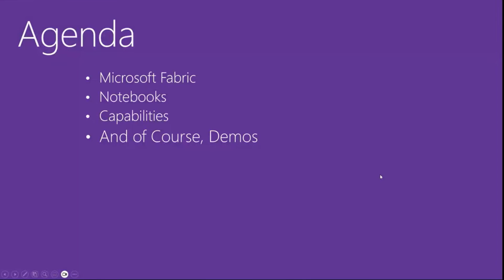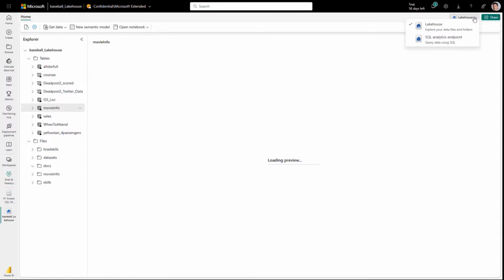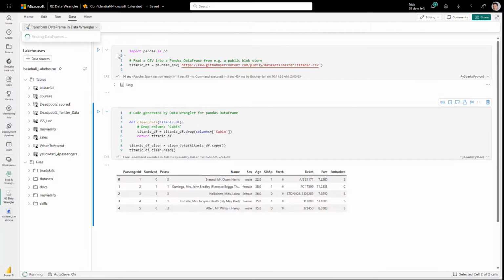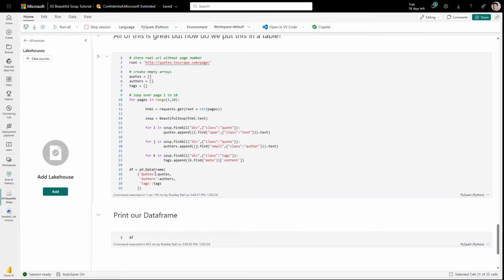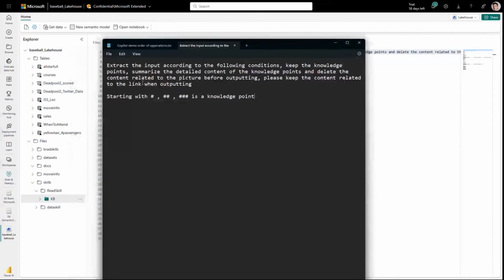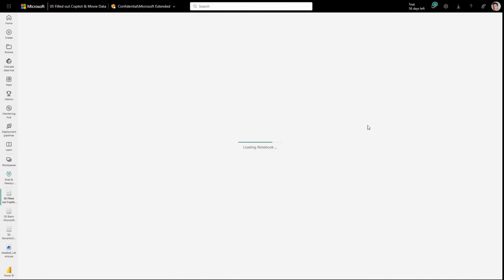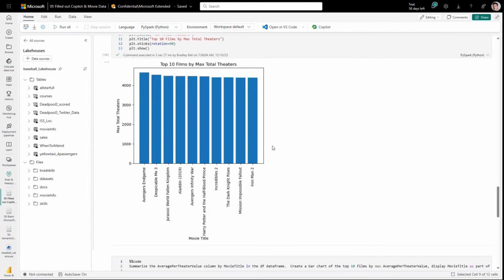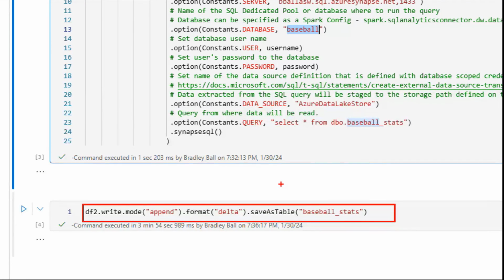Harness the Power of Microsoft Fabric and Notebooks: Bradley Ball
Microsoft Fabric gives us a notebook experience unlike any other previous Microsoft product. The power of notebooks is immense. Sure you can use data from your Lakehouse, Data Warehouse, or OneLake but what about PYODBC? Can we connect to a relational database without a Data Pipeline or a Data Flow? Could we just download a file from Kaggle or Github and start using Data Wrangler? Could we use Beautiful Soup to scrape data, load it into a Pandas data frame, and begin working with it? Can we invoke OpenAI models using GPT to glean new insights into our data? Yes, Yes, Yes, Yes, and Yes. Yes we can, and in this session you will learn how to harness the power of Microsoft Fabric Notebooks.